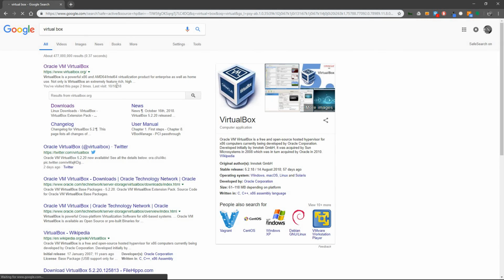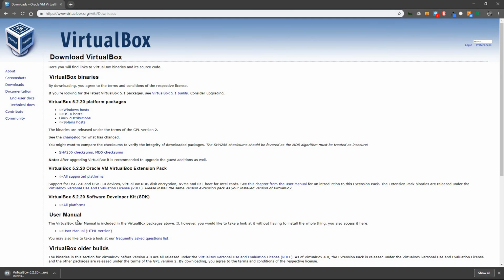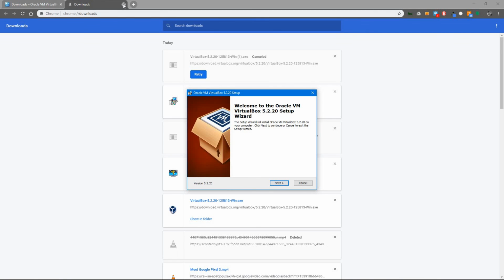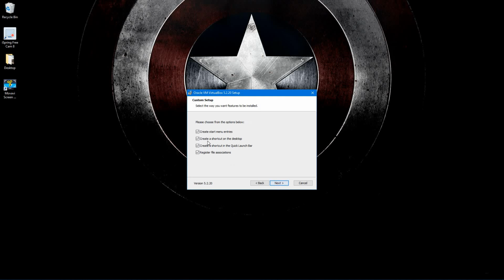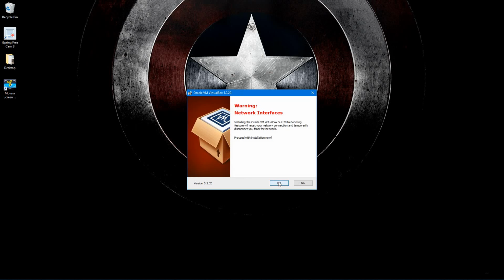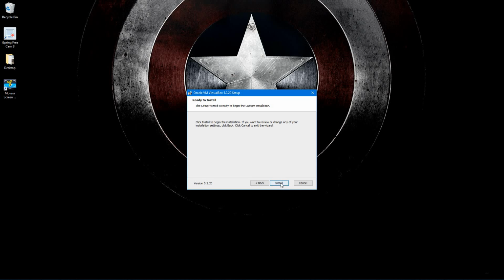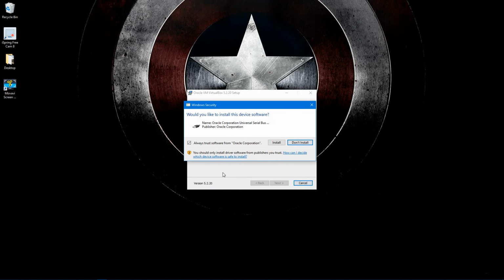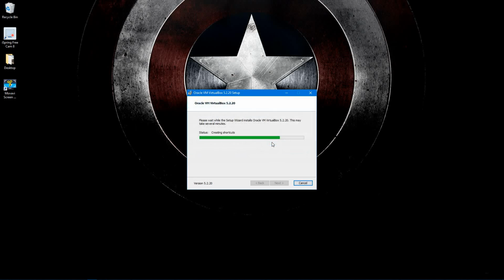How To Install Virtual Box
There are so many expensive virtual machine applications out there why not just use Virtual Box by oracle.